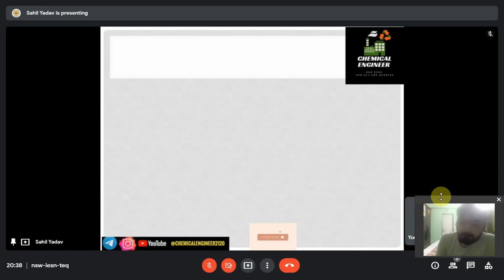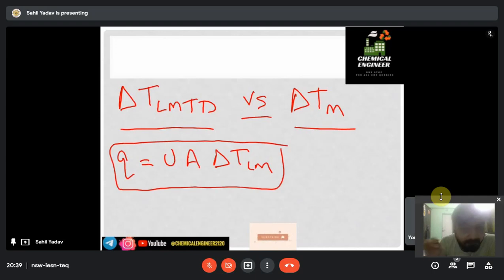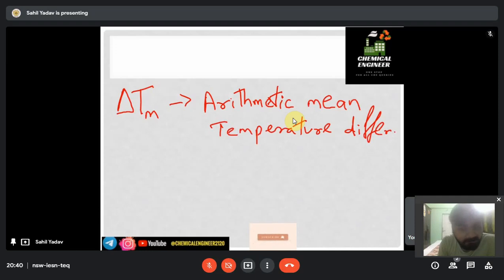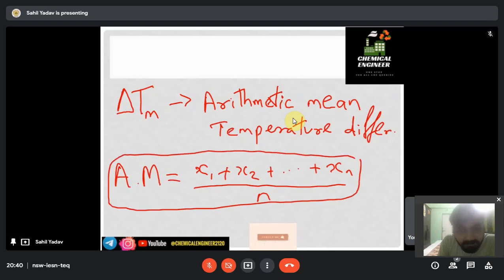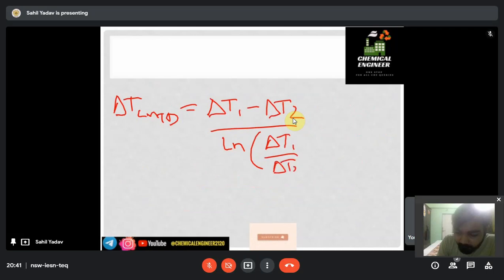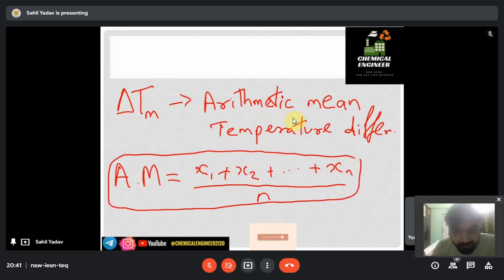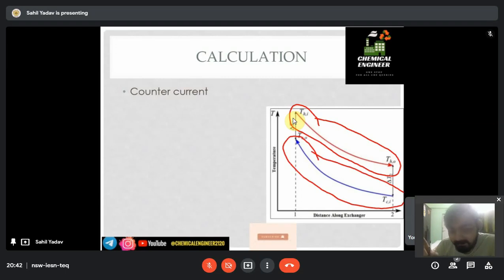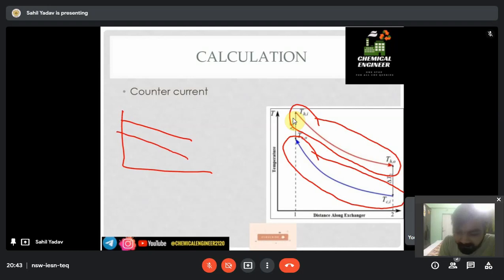Why LMTD is used? | T(LMTD) vs T(AMTD) | INTERVIEW QUESTION- Chemical Engineer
TOPIC DISCUSSED:
WHY LMTD(LOG-MEAN TEMPERATURE DIFFERENCE) IS USED IN HEAT TRANSFER?